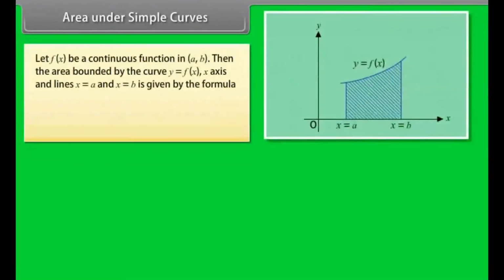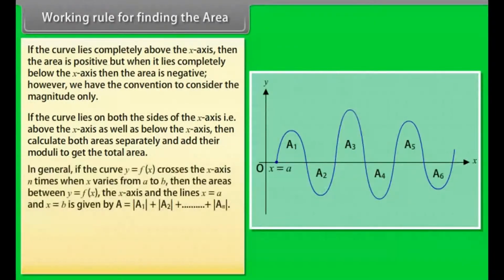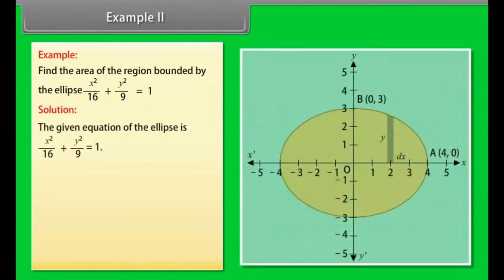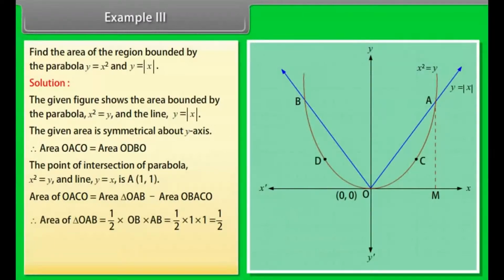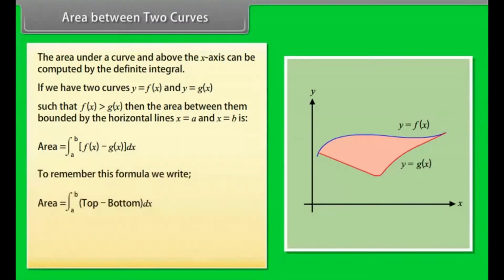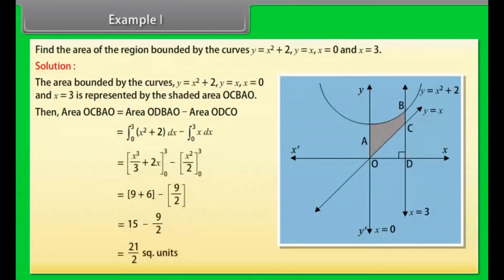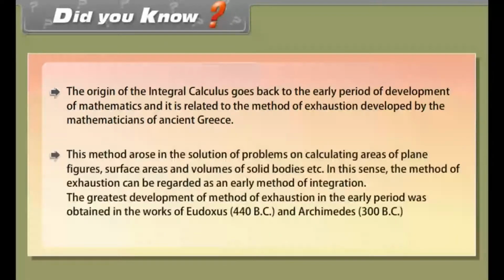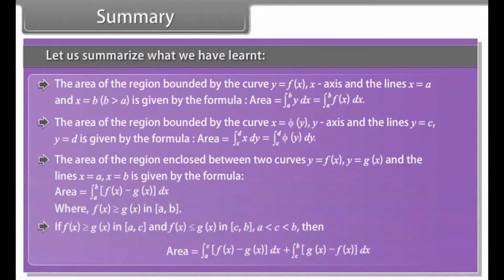12th Math, Application of Integrals(quick revision)